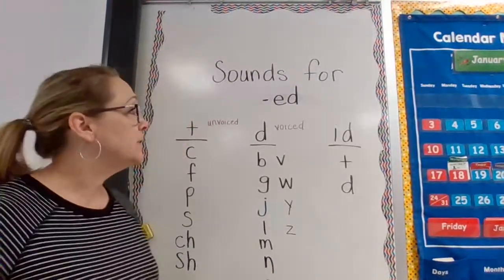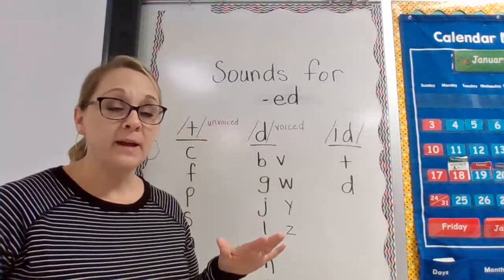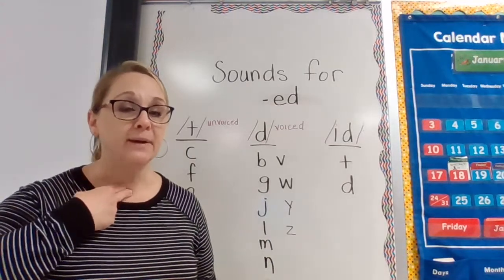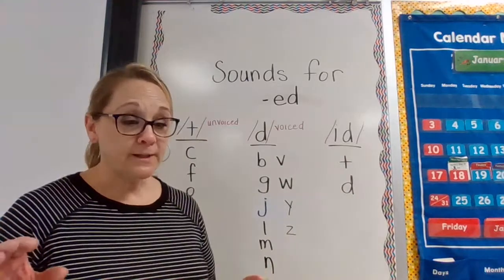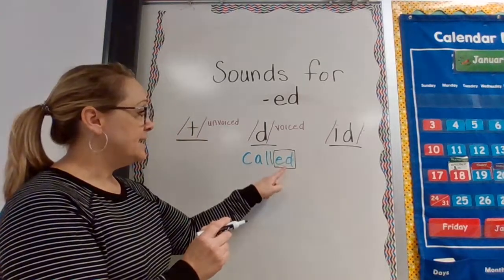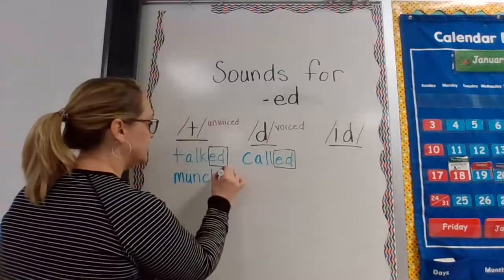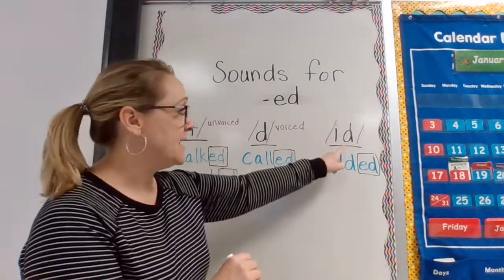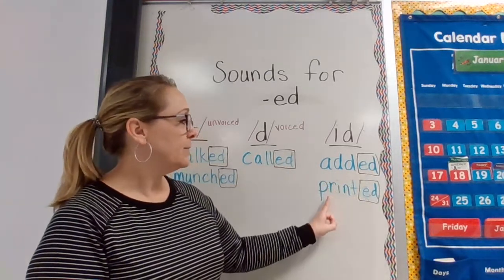Inflected Ending -ed